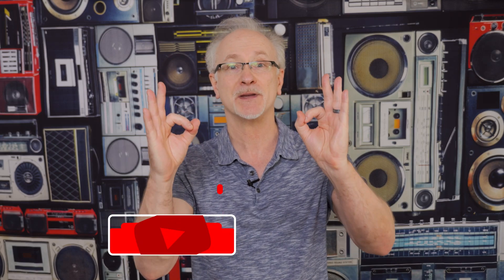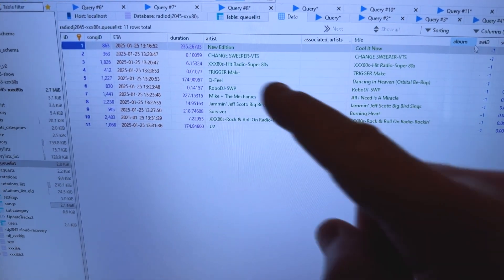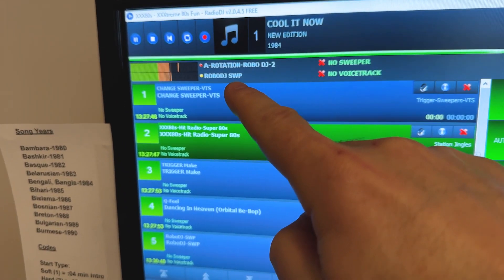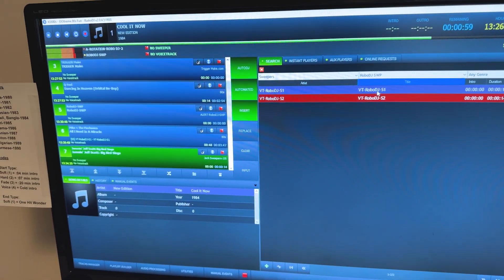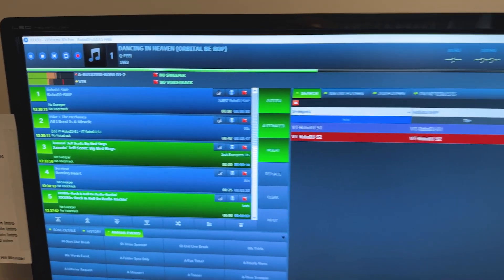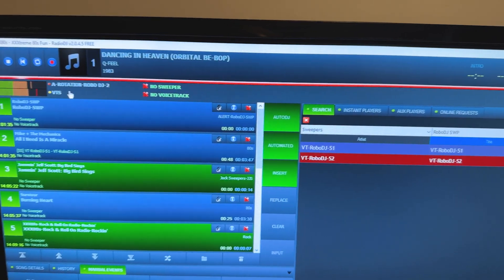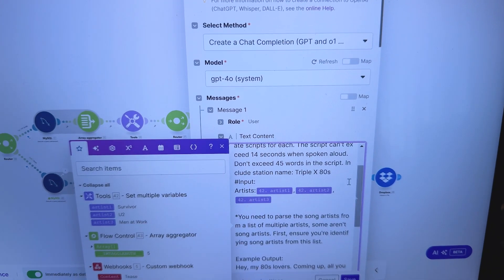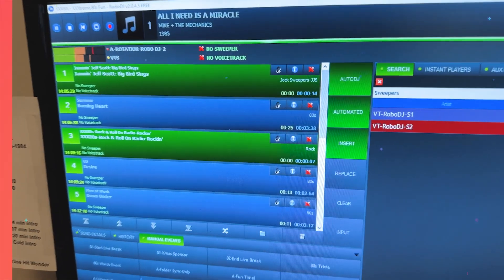AI Voice Tracks for RadioDJ-REALTIME! Sneak Peek…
Here’s how to connect RadioDJ to the AI bots for realtime voice track creation! 👀 This is a only sneak peek.

🪄 You need two FREE apps to pull off this magic trick for your radio station:

I use ChatGPT in the video, but in the future, I’ll show you how to use free LLMs. If you can’t wait, check out Open Router. It integrates nicely with Make.com and you can choose free chatbots.

**This isn't meant to spark a "AI is ruining radio" debate. This is just to show the capabilities of this system. There are plenty o' other cool uses.

📻 For XXXtreme 80s FUN and a REAL cheesy DJ…check out the 1212th popular 80s online radio station